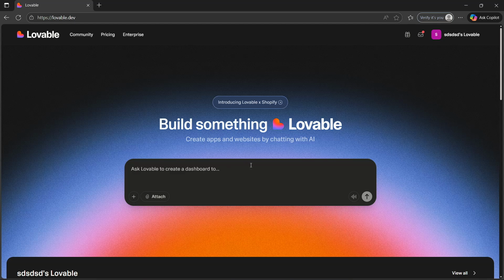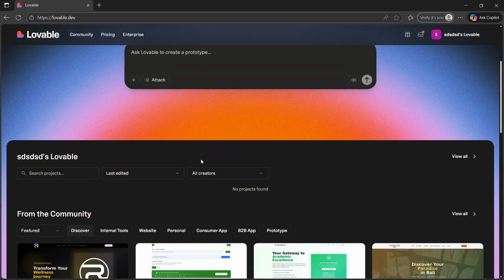How to Download Code From Lovable AI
In this video, I'll show you how to download code from Lovable AI. The method is very simple and clearly described in the video. By following all the steps in the video, you'll be able to easily learn how to download code from Lovable AI.